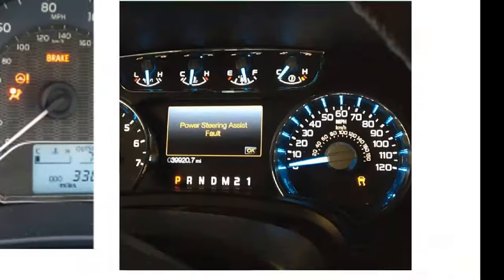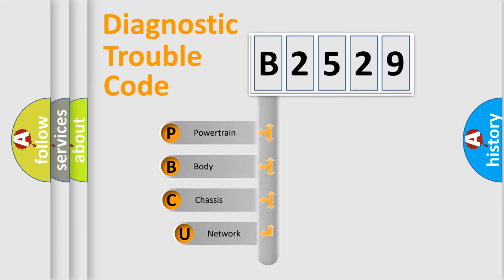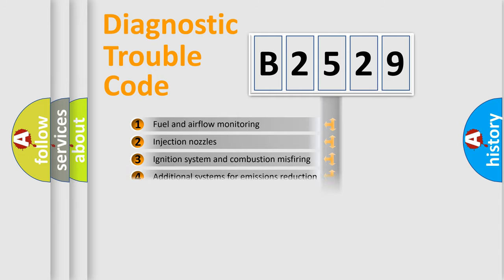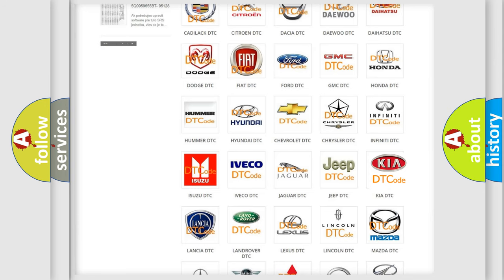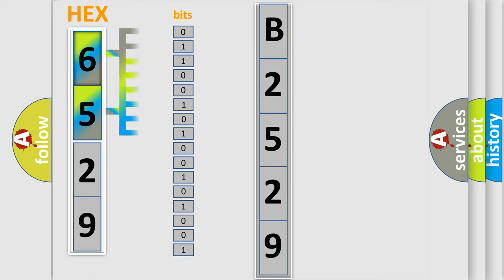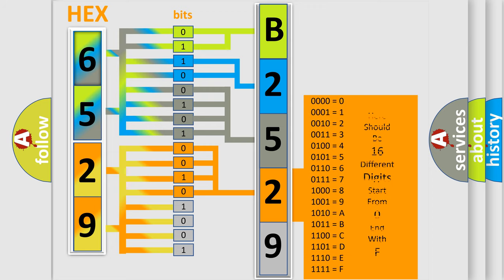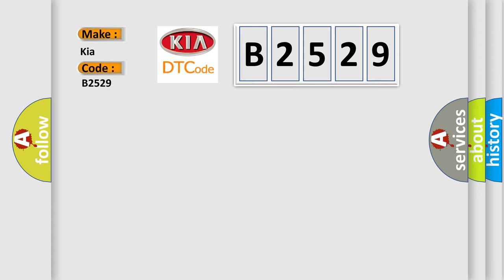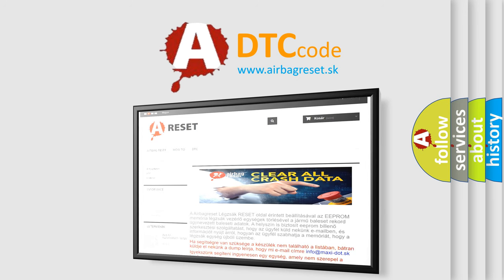DTC KIA B2529 Short Explanation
Contents:
0:21 Basic DTC analysis according to OBD2 protocol standard.
1:48 Insight into programming
2:58 A diagnostically understandable description of the Diagnostic Trouble Code
3:05 Basic error definition

Make:
Kia
Code:
B2529
Definition:
Control Module Performance - Supervision Software Failure
Cause:
Shifter Lever Assembly